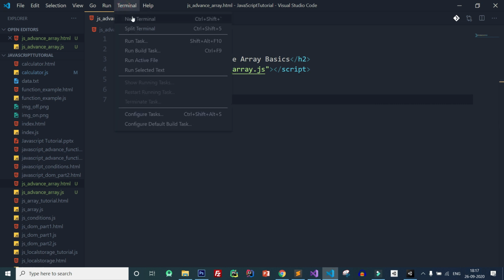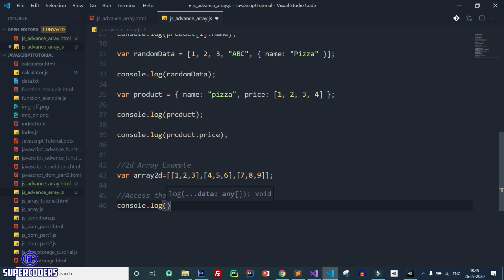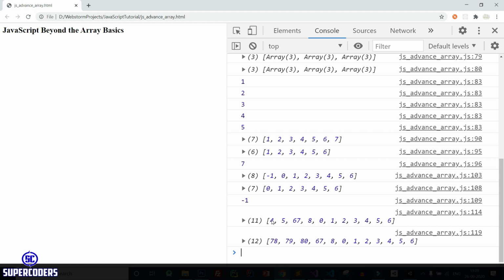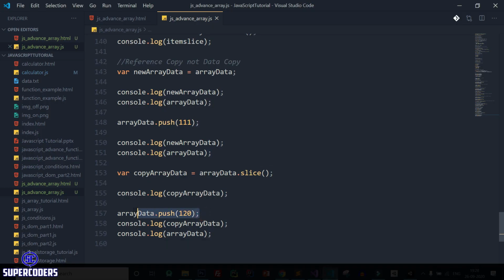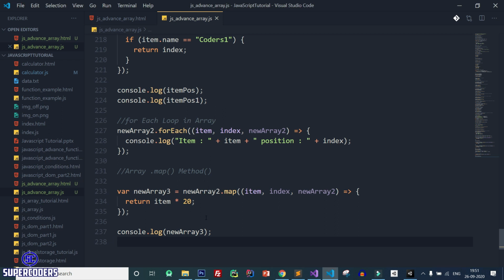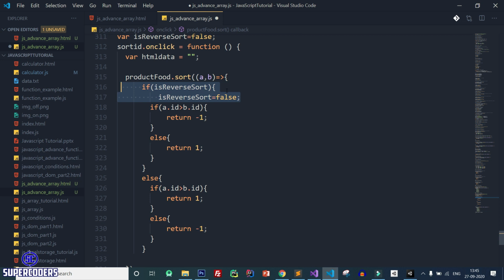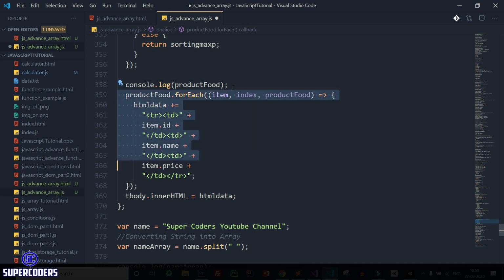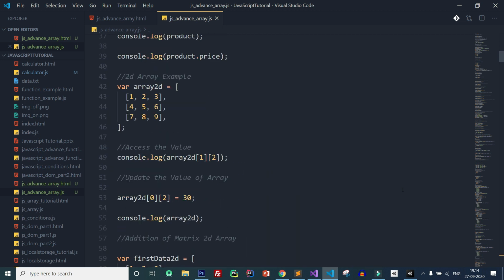JavaScript Array Complete Reference Tutorial | Beyond The Basics | Sort Filter Spread Map Methods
Tutorial Cover :

1. How to Create Array in JavaScript

2. How to Access Item From Array in JavaScript

3. How to Access Last Item from Array in JavaScript

4. How to Access All Items from Array Using for Loop in JavaScript

5. How to Create Array of Objects in JavaScript

6. How to Access Array of Objects Item in JavaScript

7. How to Create 2D Array in JavaScript

8. Simple Program to Sum of 2D Array in JavaScript

9. How to Access 2D Array Item in JavaSCript

10. JavaScript Array Push Method

10. JavaScript Array Pop Method

10. JavaScript Array Shift Method

10. JavaScript Array Unshift Method

11. JavaScript Array Splice Method Explanation

12. JavaScript Array Slice Method Explanation

13. How to Copy Data from Array in JavaScript

14. JavaScript Array Copy Data vs Copy Reference

15. JavaScript Use of indexof Method

16. How to Find Index of Item in Array in JavaScript

17. How to Find Object from Array of Object in JavaScript

18. JavaScript Array find Method

19. JavaScript Array findIndex Method

20. JavaScript Object Find Index in Array

21. JavaScript lastIndex of Method

22. JavaScript Array for Each Method

23. JavaScript Array .map() Method to Work With Each Item of Array

24. JavaScript Array .sort() Method

25. JavaScript Array Sort Object Data using .sort() Method

26. JavaScript Array Custom Sort for Objects

28. JavaScript Array .reverse() Method

29. How to Sort Item in Reverese Order of Array in JavaScript

30. Create a Simple Program for Sorting and Filter Data of Food

31. Sort Table Data in HTML JavaScript Using .sort() Method

32. JavaScript .includes() Method Example

33. JavaScript Array .filter Method Example

34. How to Use Filter Method in JavaScript Array

35. JavaScript Array Use of Spread Operator (...)

36. Spread Operator Example in JavaScript (...)

37. Copy Array Data Using Spread Operator (...)

38. Pass Data in Function Using Spread Operator (...)

39. Array Destruction in JavaScript

40. What is The Advantage of Using Array Destruction in JavaScript

41. Access Item of Array in Variable Using Array Destruction

42. JavaScript Convert String to Array

43. JavaScript Convert Array to String